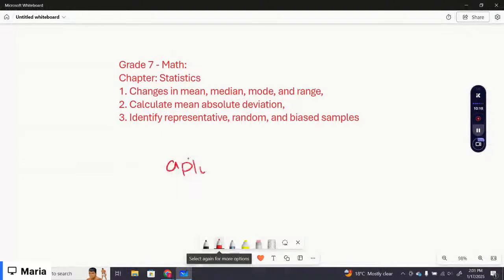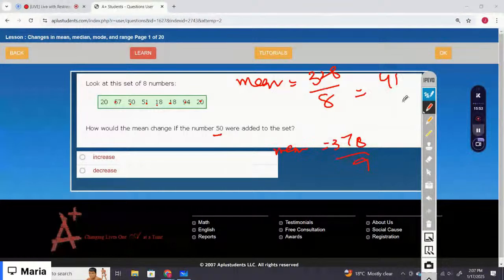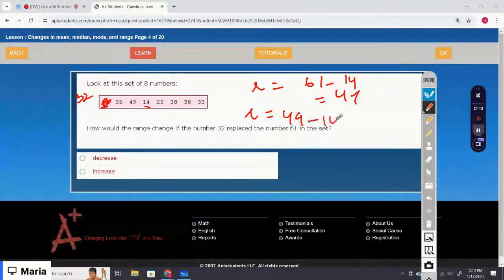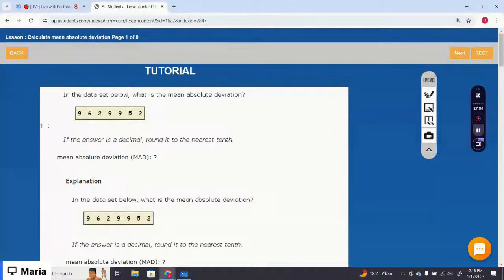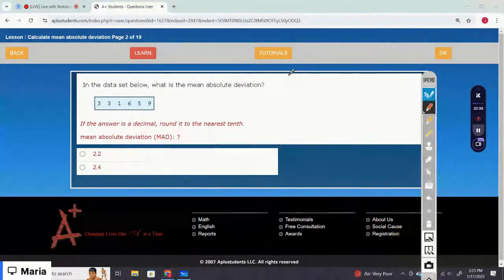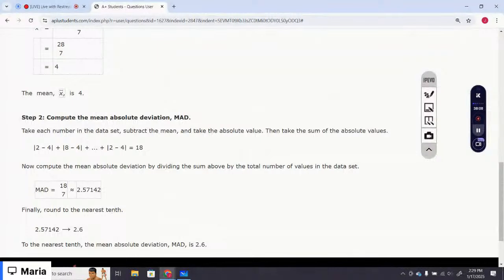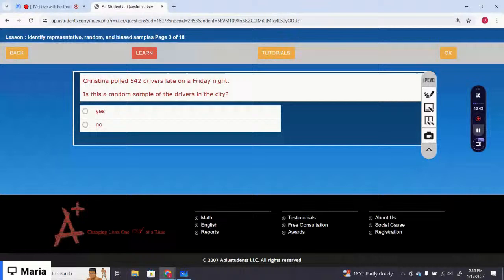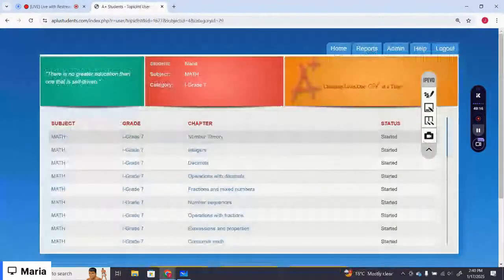Grade 7 - Math: Statistics